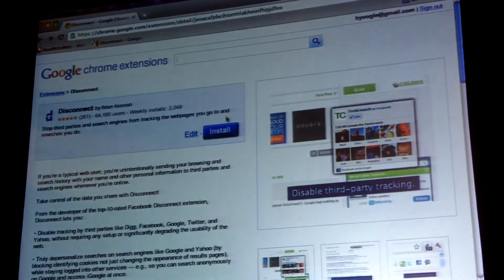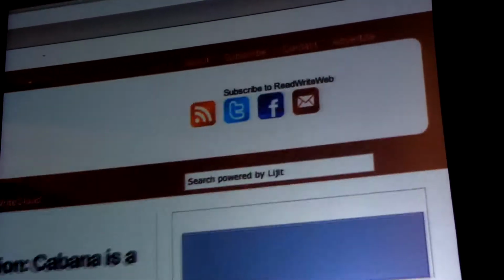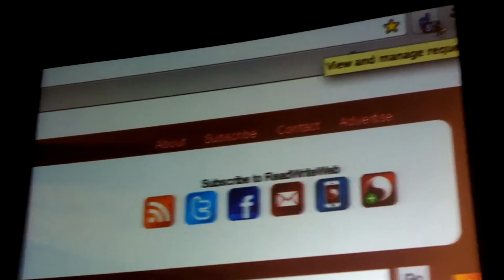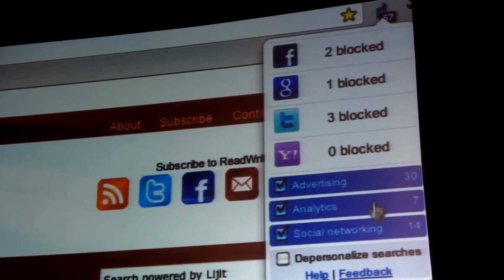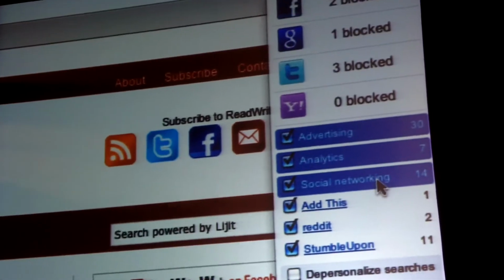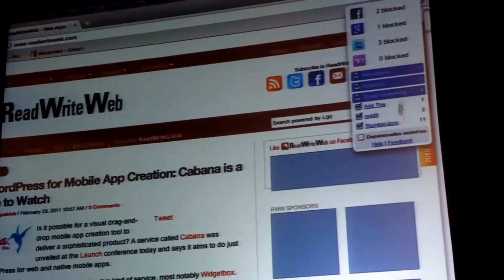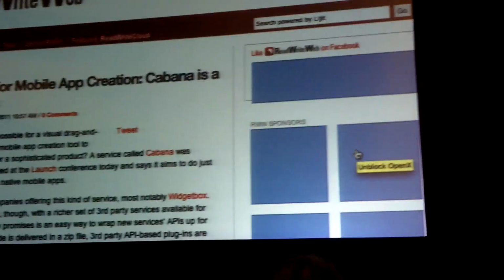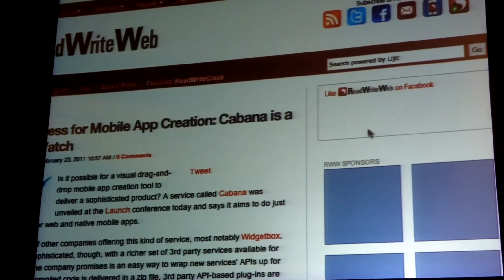disconnect at launch.is conference